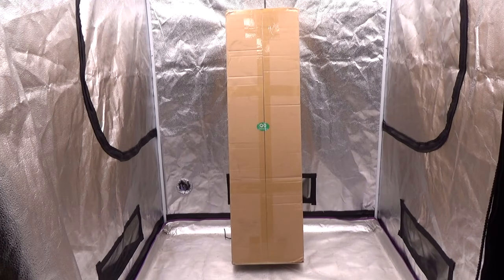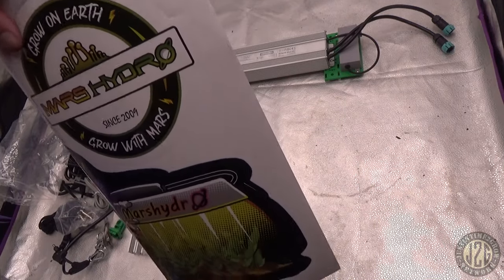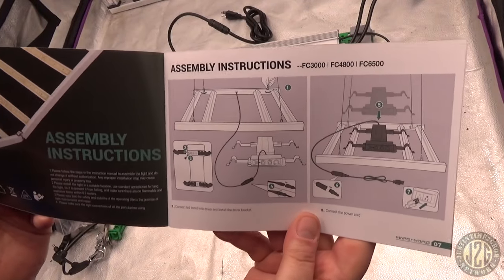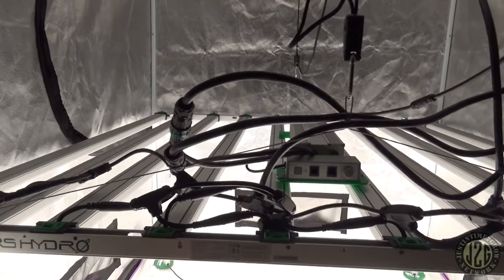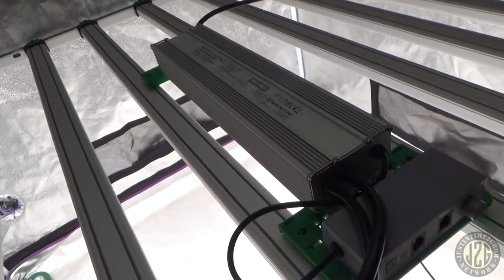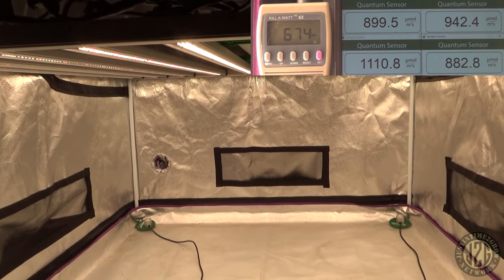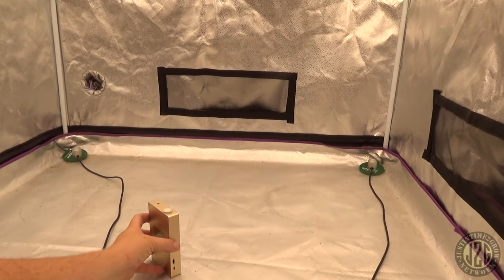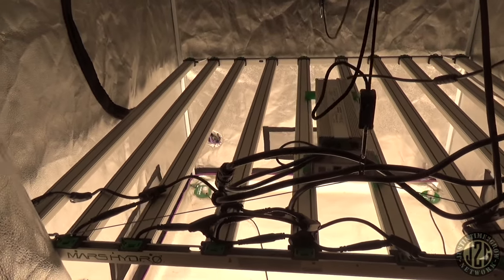10 Bars In A 4x4?? Expandable to 4x6?!? Awesome! - Mars Hydro FC-E1000 Unboxing, Testing & Review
Intro & Unboxing - 0:00
PAR Testing - 9:12
Spectrum Test - 19:49
Heat Test & Wrap Up - 20:49